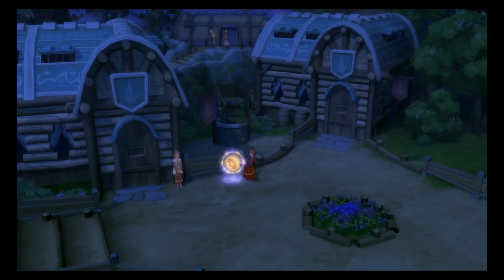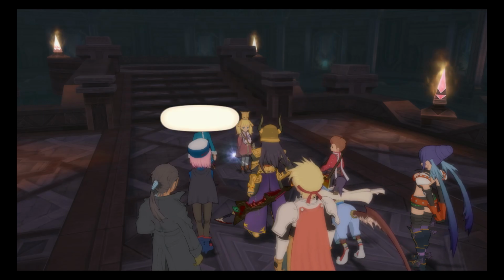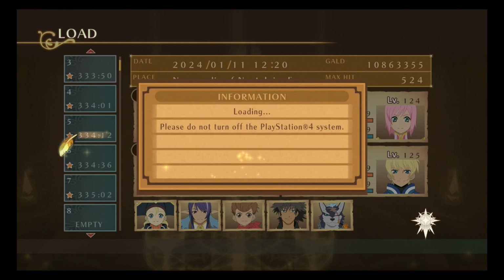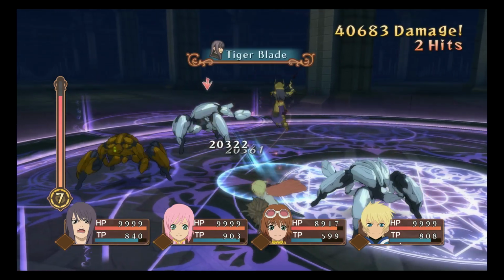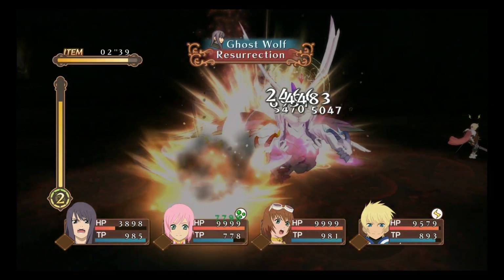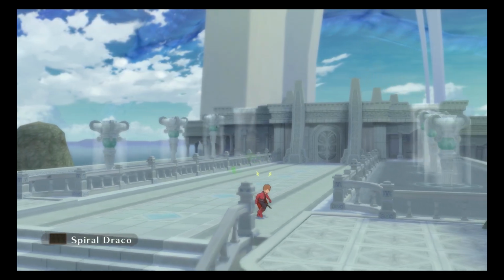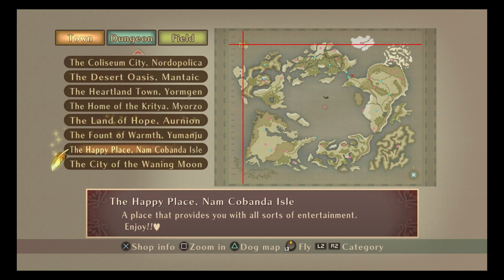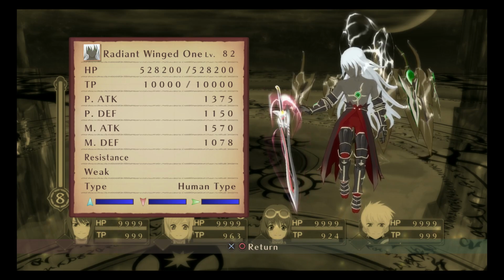Let's Play Tales of Vesperia 100% Part 64 Post Game Finale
Welcome to the real Finale of my Tales of Vesperia Let's Play! Thank you all so much for sticking with me on this long journey, it was so much to do this LP but now it's time to say goodbye!! Hope you all enjoyed!!